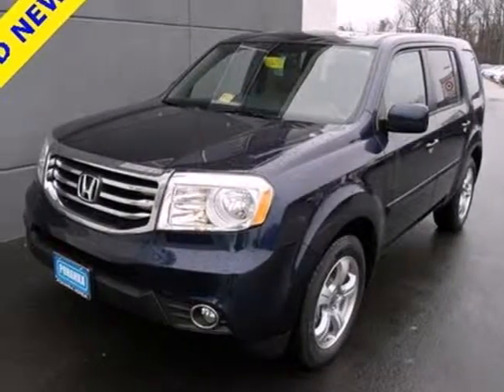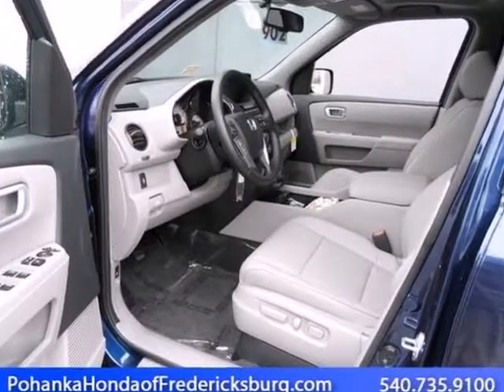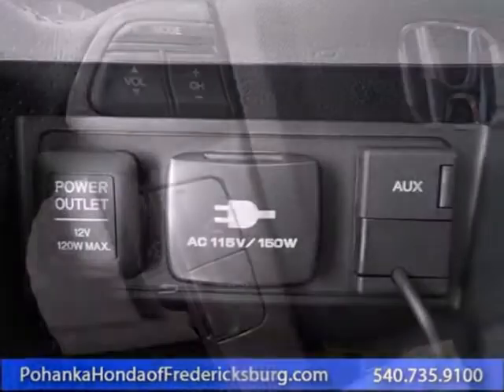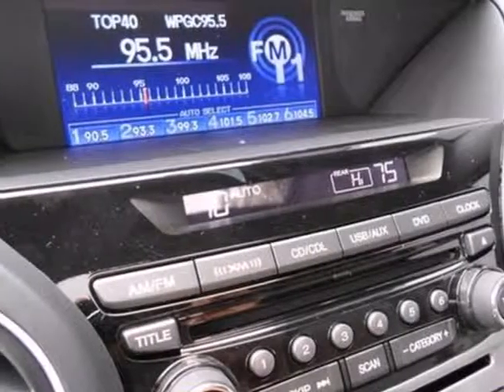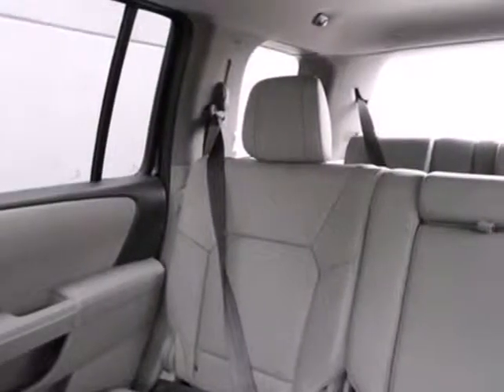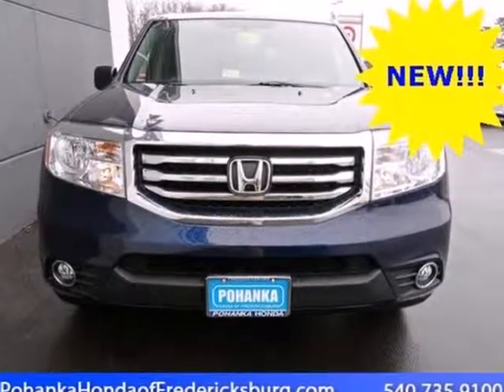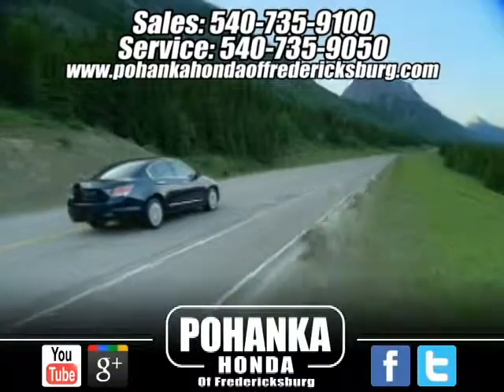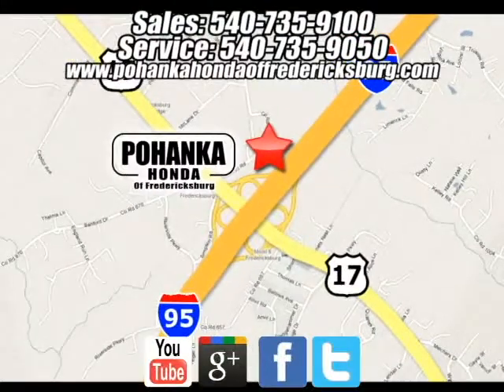2013 Honda Pilot Fredericksburg VA Richmond, VA FDB015362 - SOLD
Year: 2013
Make: Honda
Model: Pilot
Trim: 5 Speed Automatic
Engine: 6 Cylinder
Transmission: 5 Speed Automatic
Color: Obsidian Blue Pearl
Interior: Gray
Stock #: FDB015362

Address:
60 South Gateway Drive